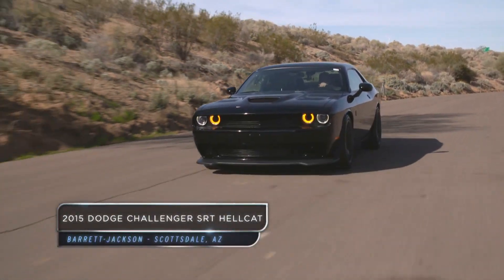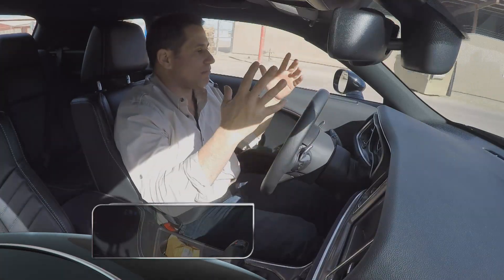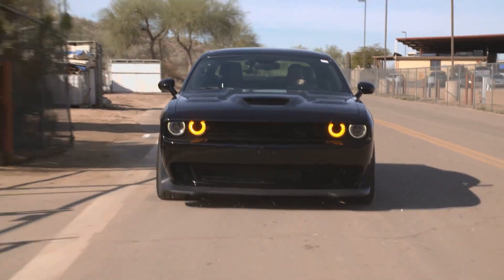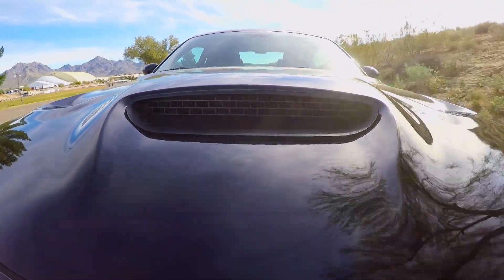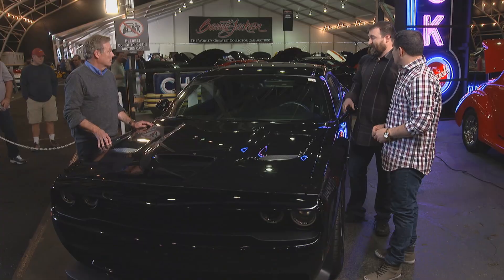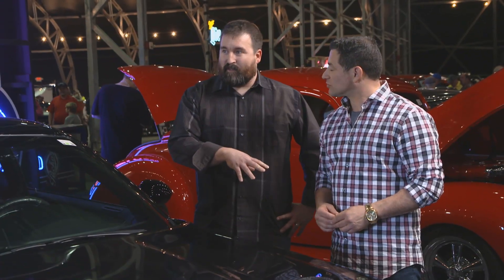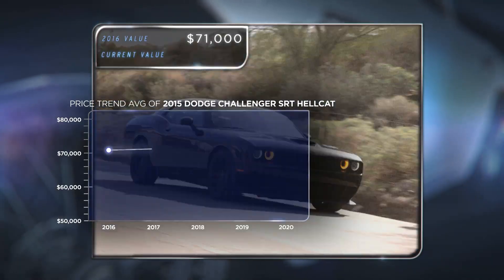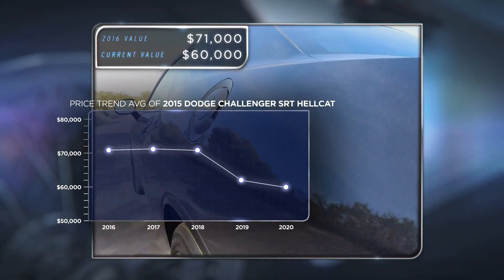2015 Dodge Challenger SRT Hellcat | What's My Car Worth?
Driving a 2015 Dodge Challenger SRT Hellcat at Barrett-Jackson. What happens after it crosses the block? What's this car worth now? Watch to find out!